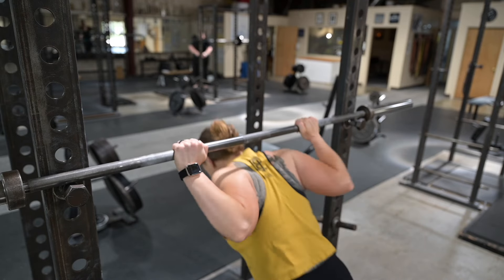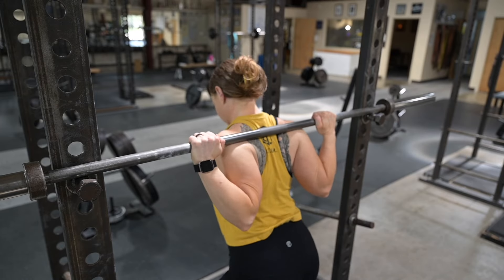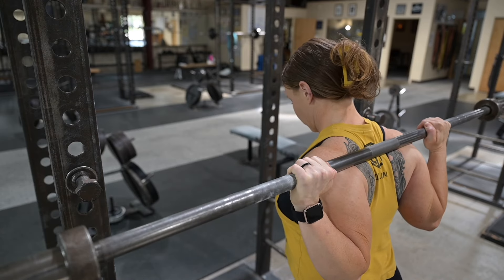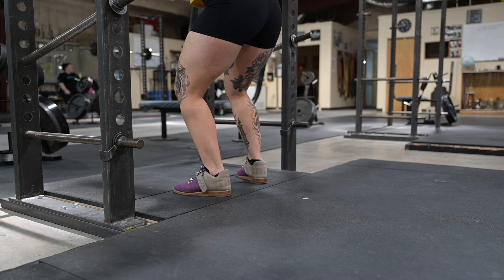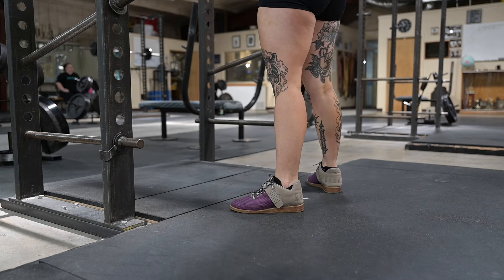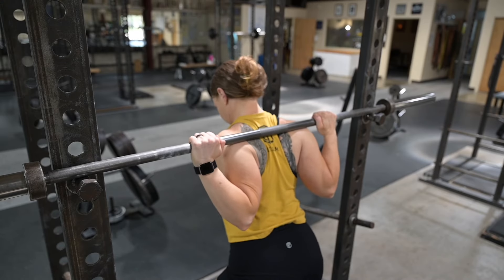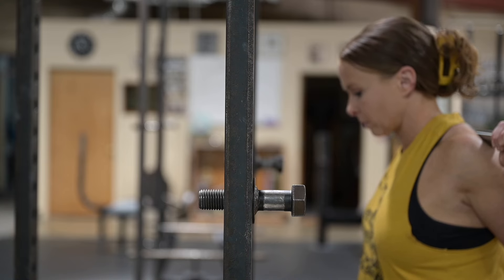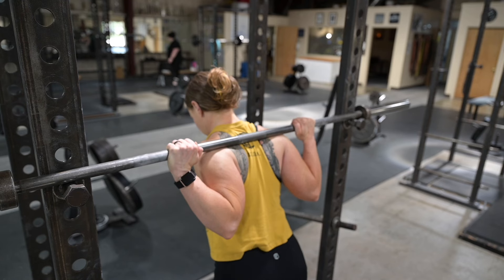Avoid Squat Wrecks: Unracking and Racking Tips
Rip explains the steps to safely unrack and rack a squat, covering everything from gripping the bar evenly and positioning your hands and wrists correctly, to centering the bar on your back. He also explains the correct way to step under the bar, maintain balance, and assume the proper squat stance. These tips will prevent accidents and improve your squatting technique.